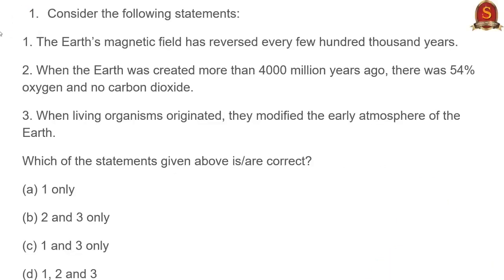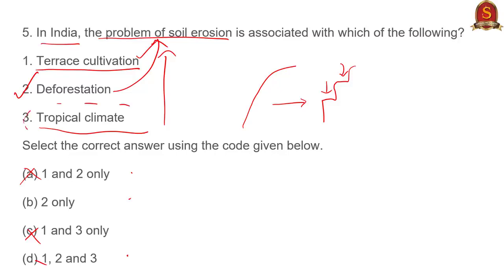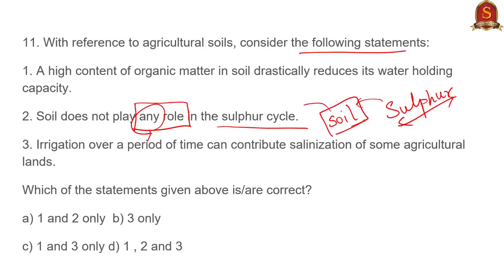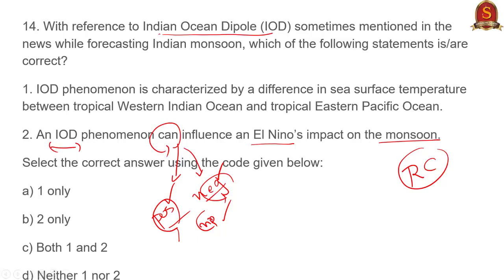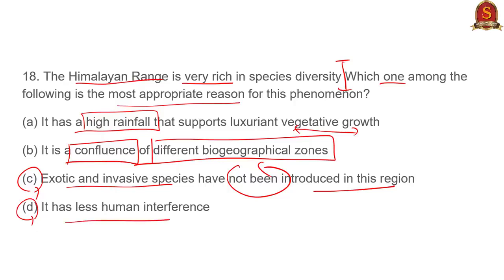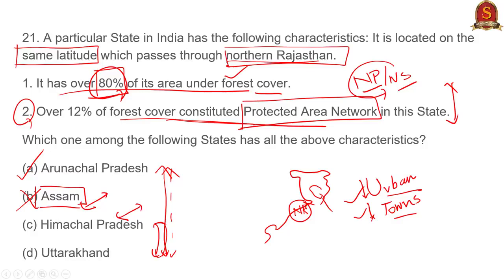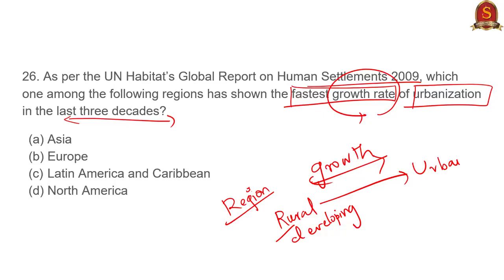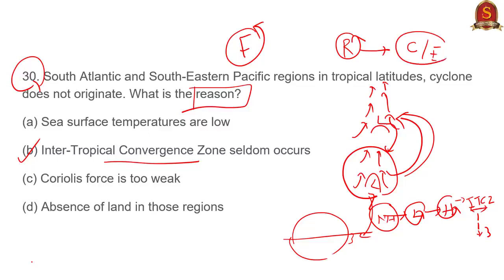UPSC Previous year question analysis of Geography